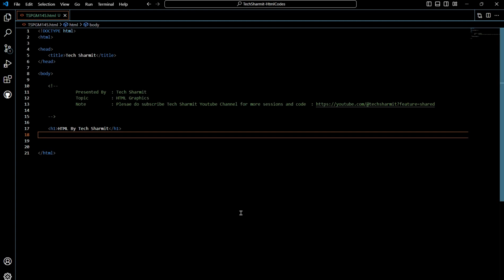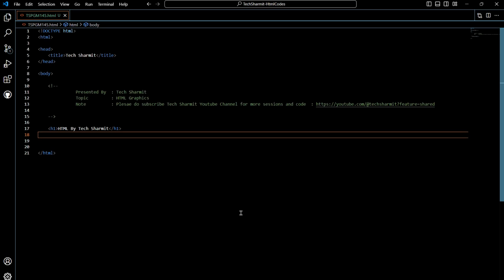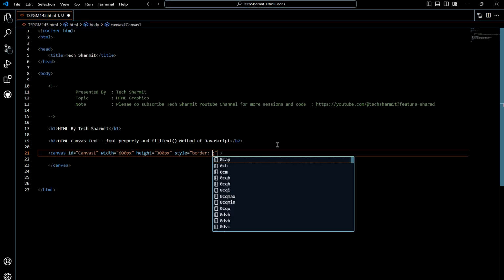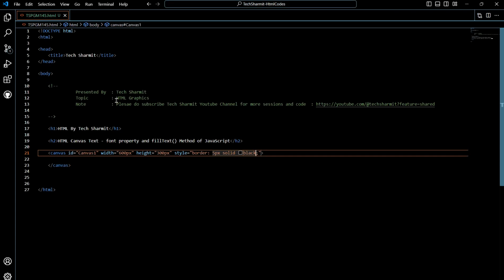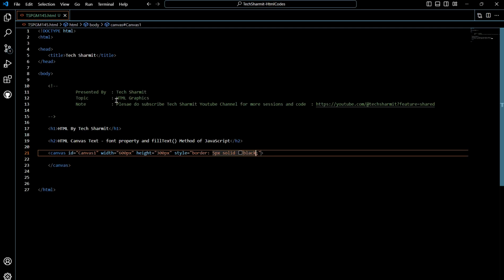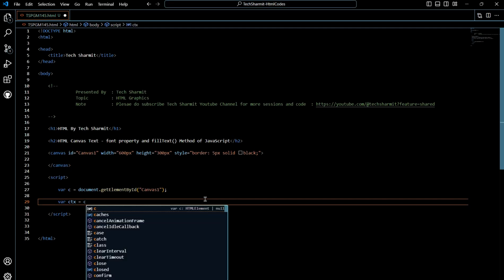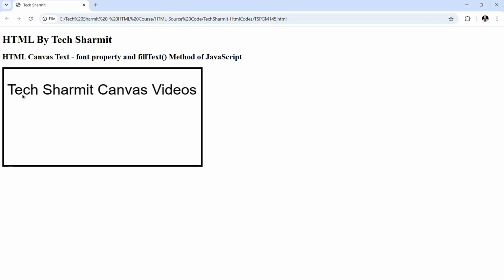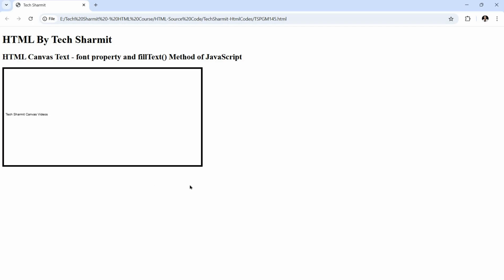HTML Canvas Text - font property and fillText() Method of JavaScript (Session-145)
HTML Canvas Text - font property and fillText() Method of JavaScript (Session-145) : Master the art of working with text on the HTML Canvas using the font property and fillText() method in JavaScript. In this session, we’ll dive into styling and rendering text effectively for stunning canvas-based projects.

Topics Covered :

1.Introduction to Canvas Text
Understand the importance of adding and styling text on HTML Canvas for dynamic graphics and interactive designs (English).

2.Overview of the font Property
Learn how to use the font property to customize text appearance, including font family, size, weight, and style (English).

3.Rendering Text with fillText() Method
Explore how the fillText() method works to draw text at specified positions on the canvas (English).

4.Real-World Applications of Canvas Text
Explore practical use cases for canvas text, including game design, custom banners, and interactive infographics (English).

5.Performance Tips for Canvas Text Rendering
Ensure optimized rendering for high-quality text graphics, especially for larger projects (English).

6.Practical Applications of Radial Gradients
Explore real-world use cases like buttons, backgrounds, and graphical highlights where radial gradients are highly effective (English).

7.Best Practices for Optimizing Gradients on Canvas
Ensure smooth performance and clarity while working with gradients in complex designs (English).